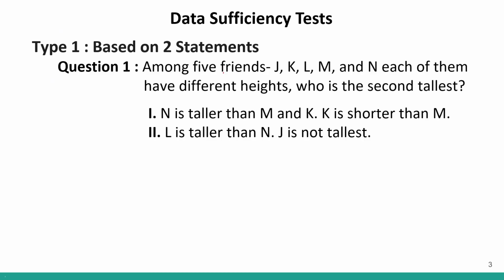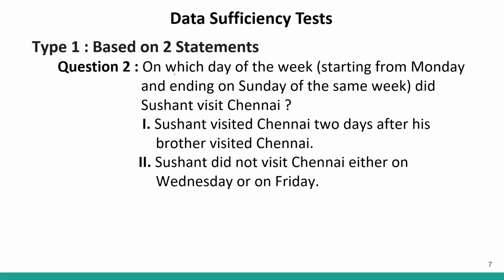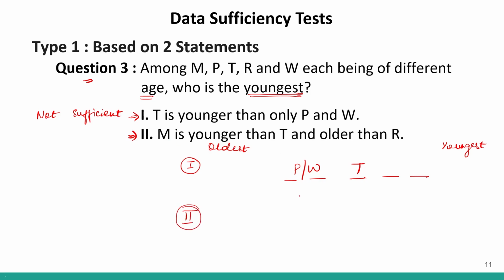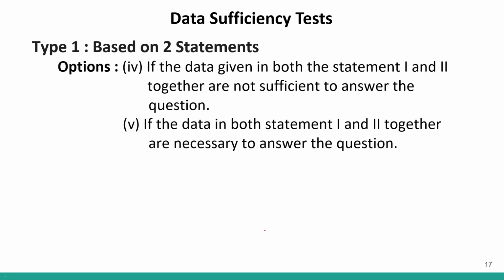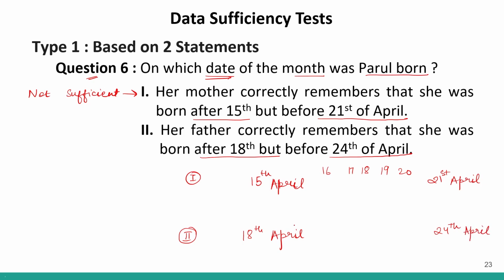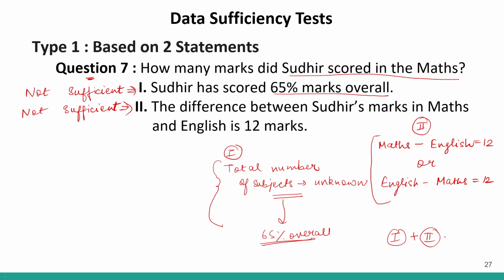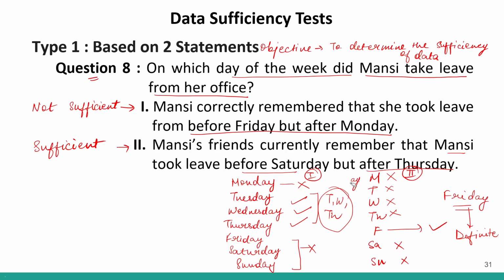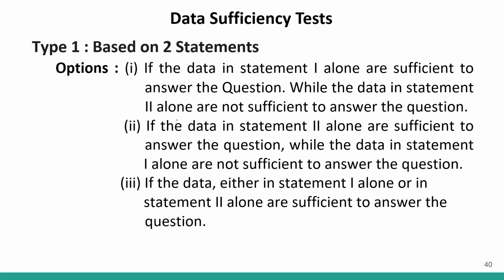Critical Analysis Two Statement Data Sufficiency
In this video we have discussed the questions based on the 1 type(Based on 2 Statements) of data sufficiency.

📡 Key Features:
Syllabus-focused Content